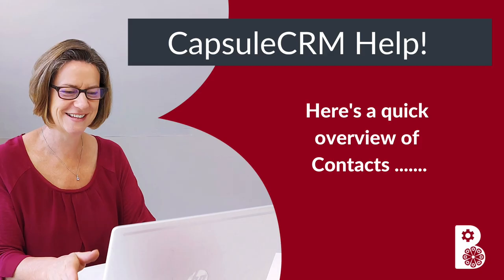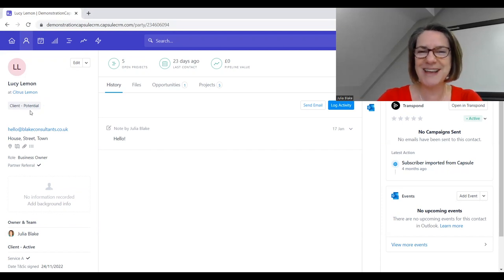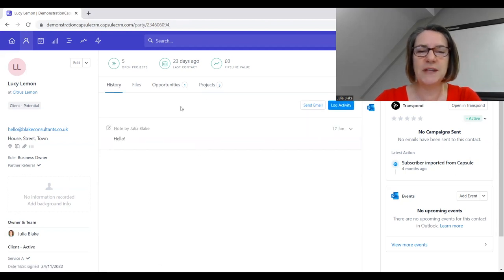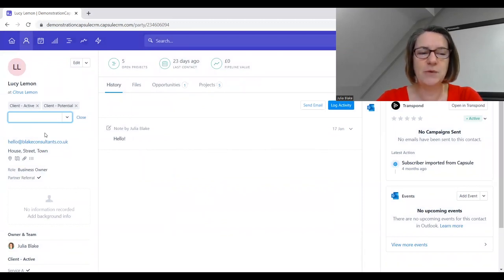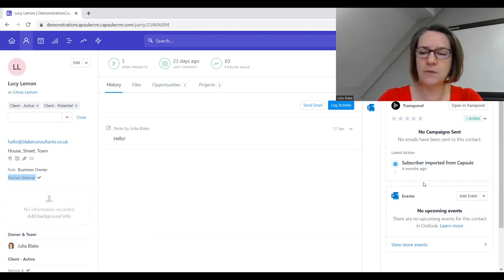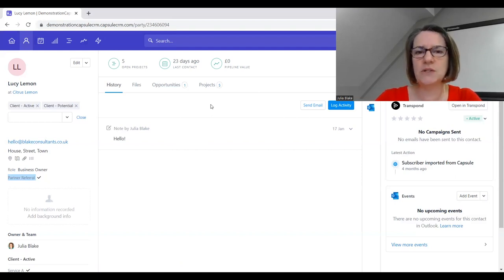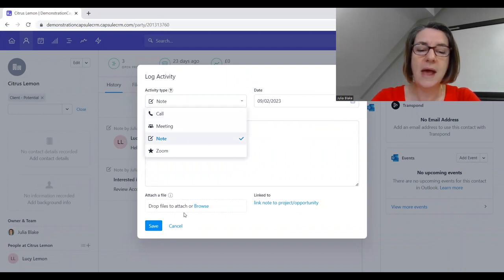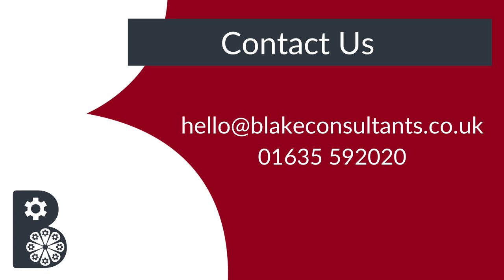Overview of Contacts Area in Capsule CRM (2023)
Learn more about the contacts area of Capsule CRM.  Need more help?

Want to get Capsule CRM for your business? Please use this link to sign up to Capsule :)

Hi, I’m Julia. I’m a business and systems strategist and consultant who specialises in developing clear and effective systems and processes for service-based business owners.

Want a chat to see if I can help? You can book a complimentary call by clicking

Perhaps you:

* are thinking about a CRM
* are thinking about signing up to Capsule CRM
* have Capsule CRM but you're not sure you're making the most of it

I help service based business owners successfully use Capsule CRM to help them grow their businesses.

As a business owner or entrepreneur, you probably have visions of growth and success. You know what you want – but you don’t necessarily have all the processes in place to achieve it. This gap can cause a great deal of stress and frustration.

So, how do you take the steps needed to get from today’s struggle to tomorrow’s reward?

Making the right business decisions is often about knowing what to focus on, and at what time. When you run a business you can easily become distracted as you have so many things to manage.

This is where I come in. I can help guide your business onto the fast track to growth – and give you the strategic support you need to align your internal processes.

Learn how to attract, engage and keep great clients with the help of cost-effective tools such as CapsuleCRM, Mailchimp and Xero.

Get your free copy of my "Understand the Importance of Knowing Your Ideal Client and Create Your Own Avatar"